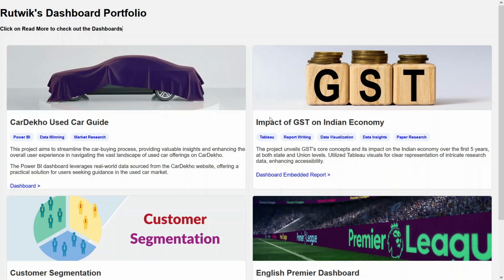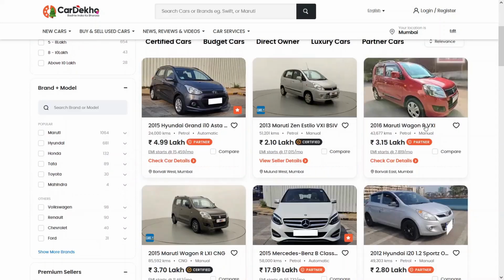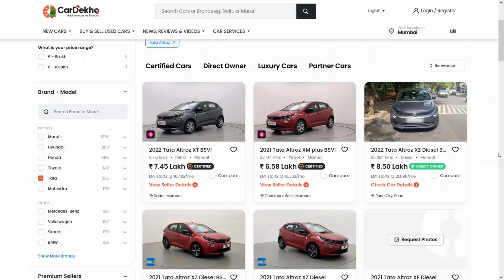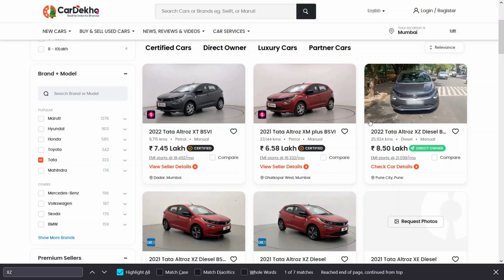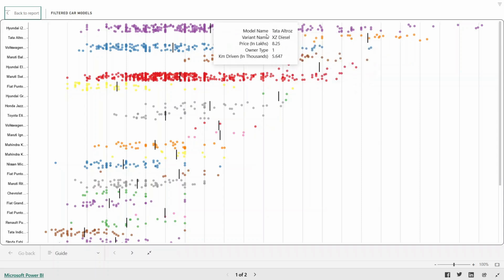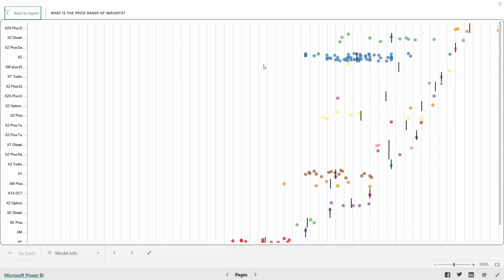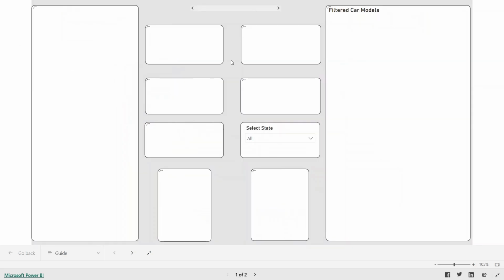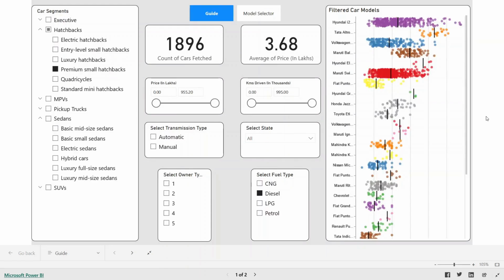CarDekho Used Car Guide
Dashboard Link in Comments.

This project aims to streamline the car-buying process, providing valuable insights and enhancing the overall user experience in navigating the vast landscape of used car offerings on CarDekho.

The Power BI dashboard leverages real-world data sourced from the CarDekho website, offering a practical solution for users seeking guidance in the used car market.

Chapters:
0:00 Introduction
0:26 Unveiling the Limitations of the CarDekho Website
2:51 Presenting the Innovative Solution